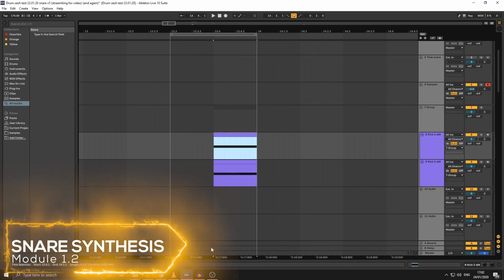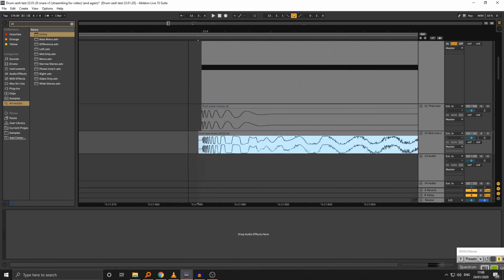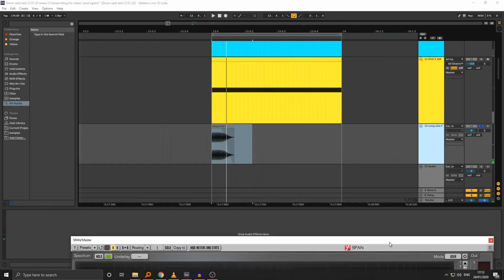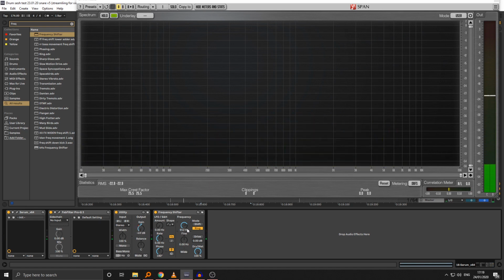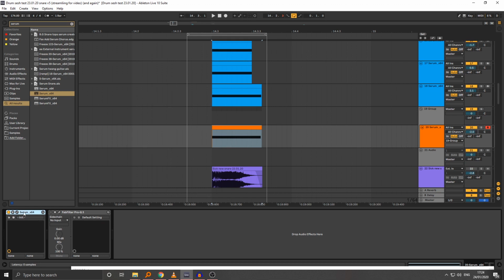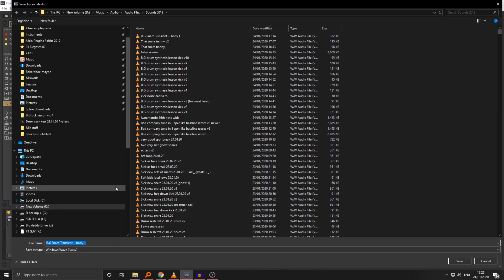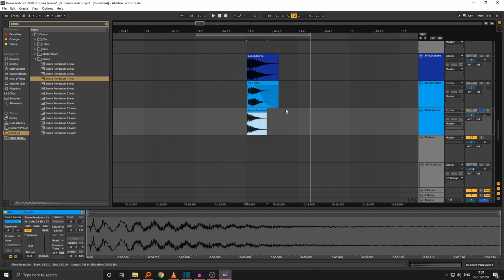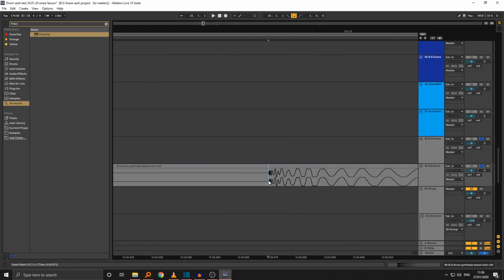The Secret to Perfect Snare Drums Revealed! Modern Drum and Bass Production with Joe Ford (Part 2)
Unlock the secrets to perfect snare drums! 🎶 Join me in this engaging tutorial as we dive deep into the art of snare drum synthesis with Ableton and Serum. Learn how to master sound design in electronic music production, from transient shaping to noise layering. Whether you're crafting drum and bass or future bass, this detailed guide is packed with tips and tricks to elevate your music production skills. 🚀

Explore the creation process with me as I share insights into using software like NI Massive and Serum for sound design. Let's break down the complexities of transient and body relationships, and discover how to blend synthetic and real layers for that perfect snare sound.

Watch now and share your thoughts! Your feedback is invaluable! And if you're hungry for more, check out additional resources on the BassGorilla website. Let's build a thriving community of music producers! 🎛️✨

CHAPTERS:
00:00 - Intro
00:41 - Setting Up Music Production
01:46 - Creating Transient Sounds
06:20 - Designing the Body of the Sound
11:54 - Crafting Noise Layers
14:15 - Incorporating Noise Layers
16:59 - Adding Cymbals to the Mix
17:51 - Enhancing Snare with Harmonics
27:45 - Adding Claps for Texture
29:00 - Snare Sound Design
35:50 - Outro

In this course by drum and bass giant Joe Ford, you’ll learn how to create powerful drums and roaring basses by implementing advanced sound design techniques Joe uses to create his signature drum n bass sounds.